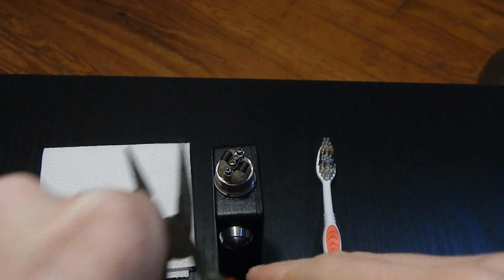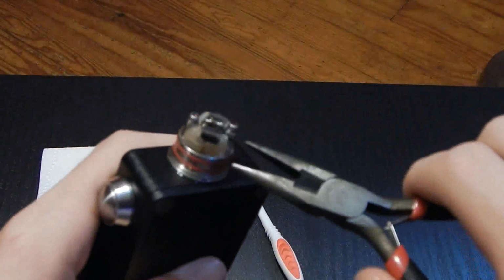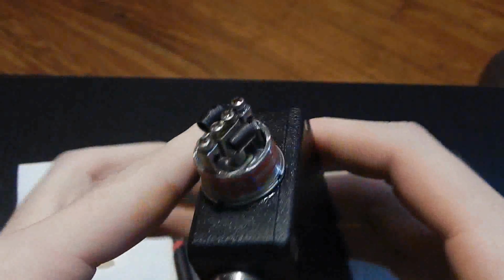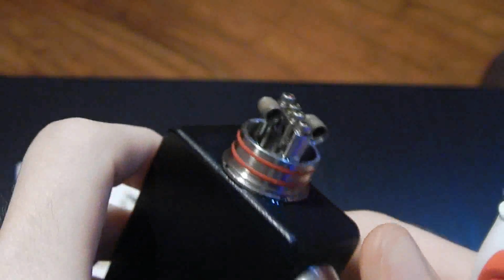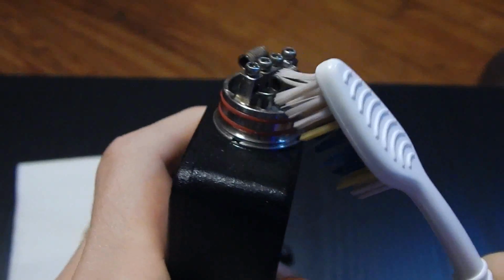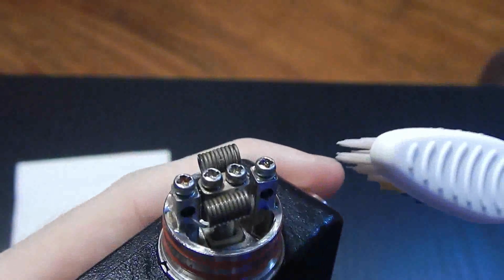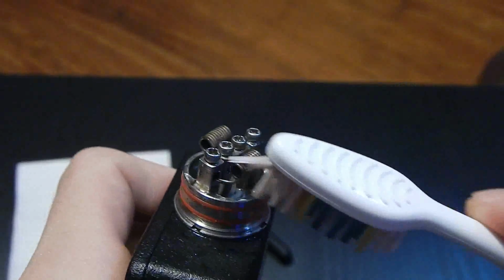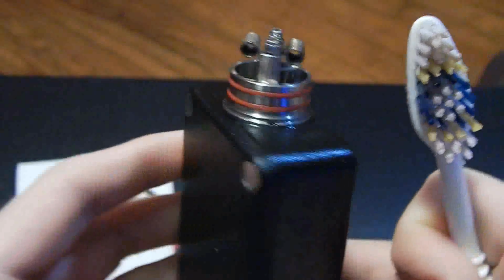Cleaning Coils w/a Toothbrush!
How to use a toothbrush to clean your coils easily and effectively.